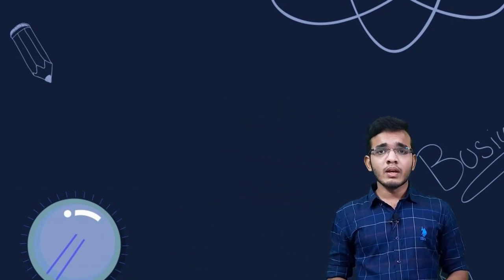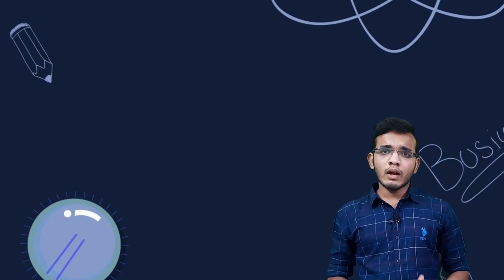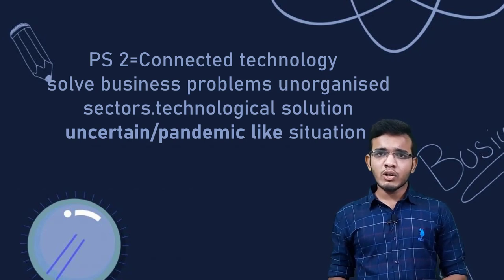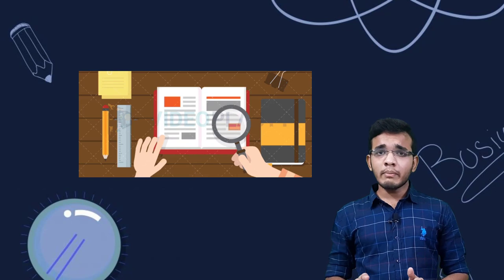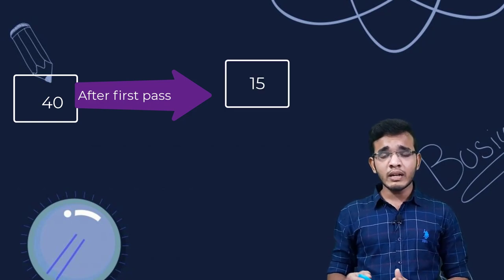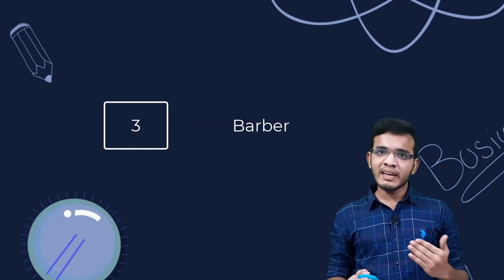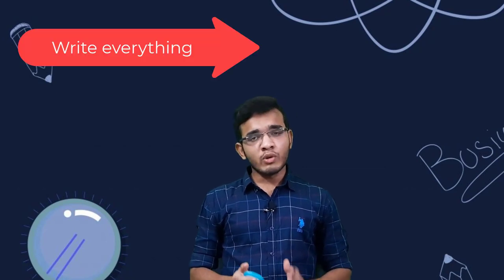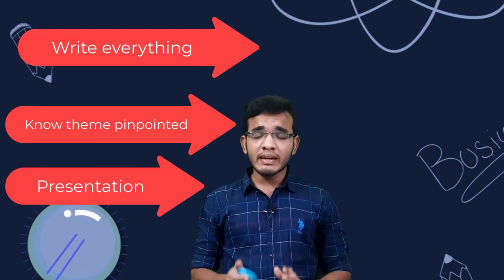How to ace any Ideathon | My Cisco Ideathon round expirence | part-2 2022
Cisco is a product based networking company which annually conducts placement drive to all networking academy(offers cisco certifications to various colleges across India) partnered colleges. In this video, I have talked about my experience of clearing the cisco ideation round which is a key round during the whole selection process. Hope this video is helpful for the upcoming batches.